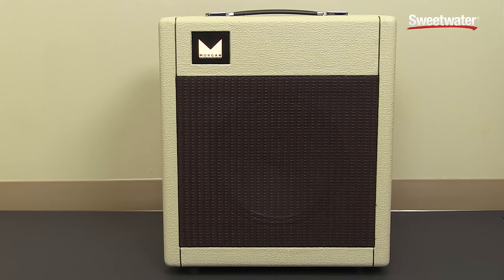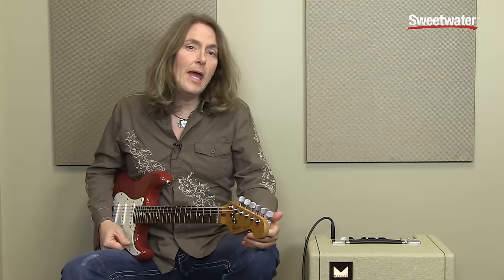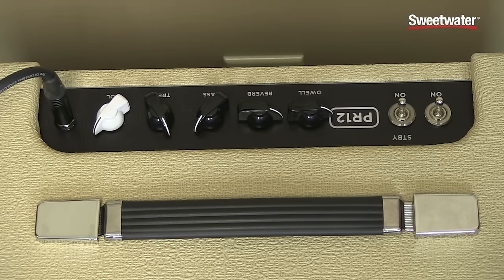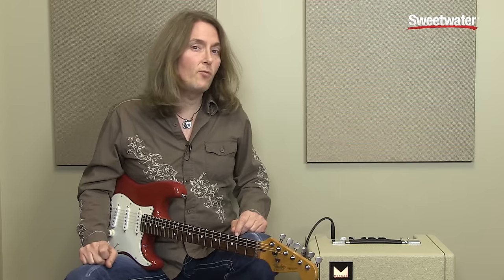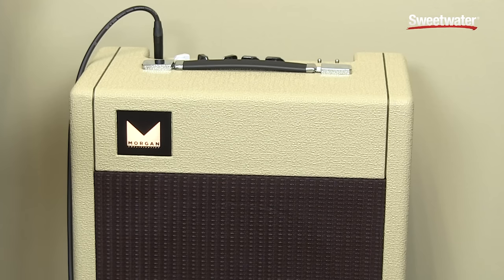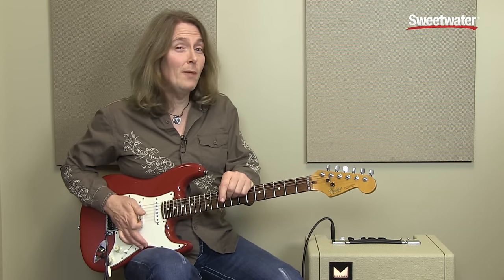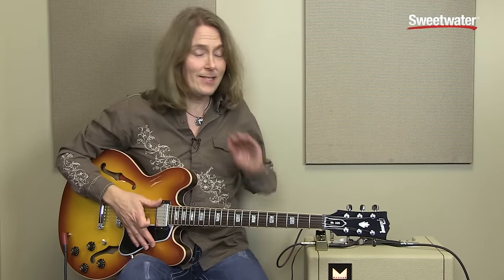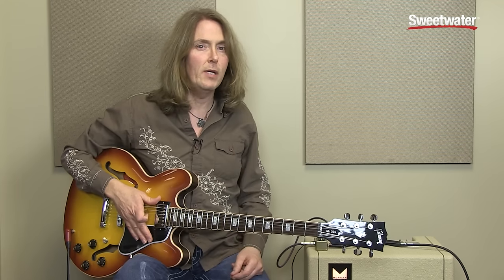Morgan Amps PR12 Tube Combo with Reverb Review by Sweetwater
Hey guitarists, take a listen to the Morgan Amps PR12 tube combo! Based on vintage 12-watt American combos from the '60s, Morgan Amps PR12 all-tube combo guitar amp delivers a wide range of tones in a compact package. Loaded with custom Mercury Magnetic transformers, a 12" Celestion Greenback speaker, and a pair of 6V6 power tubes, this compact combo is a player's dream come true. On top of that, the PR12's tube-driven reverb adds gorgeous ambience to your playing without washing out your tone. If you're looking for classic '60s American guitar tones, you'll dig this amp.